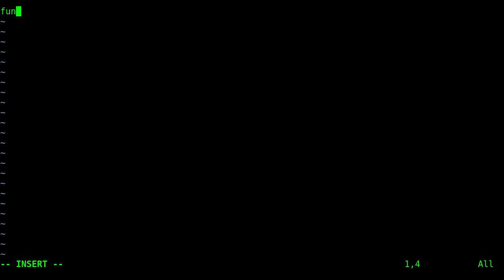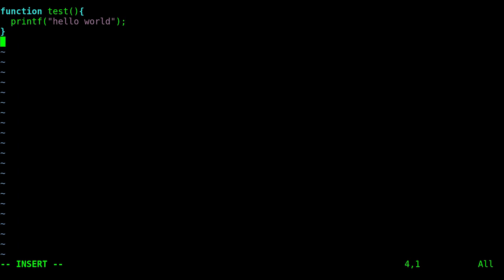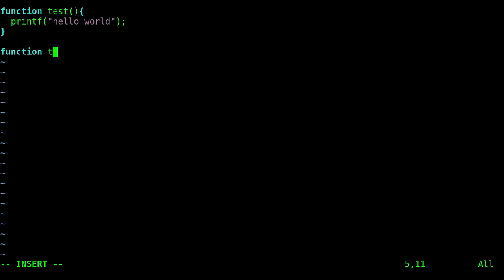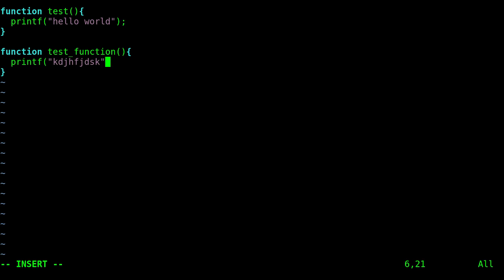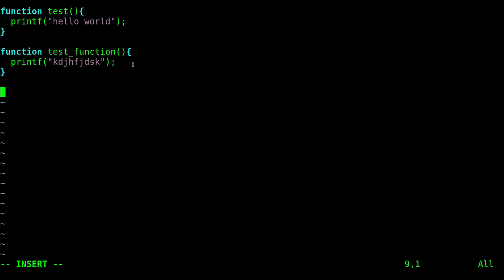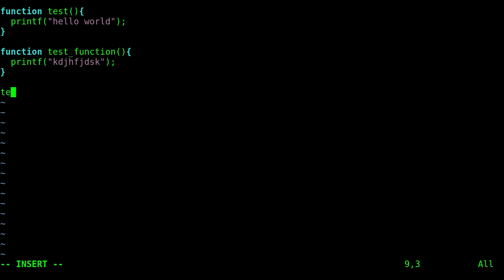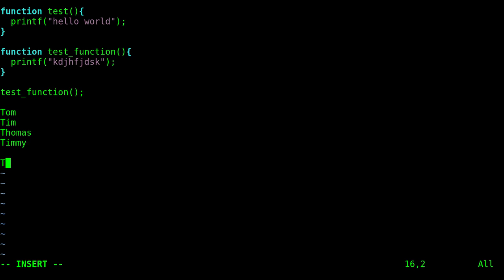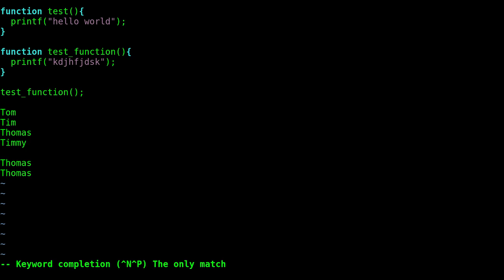04 VIM Basic Builtin Tab Autocompletion 2017